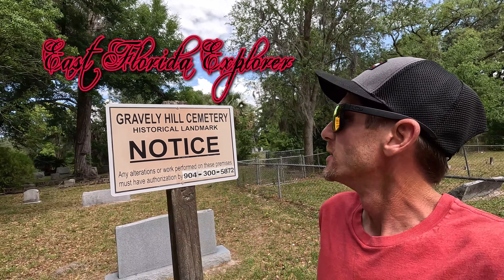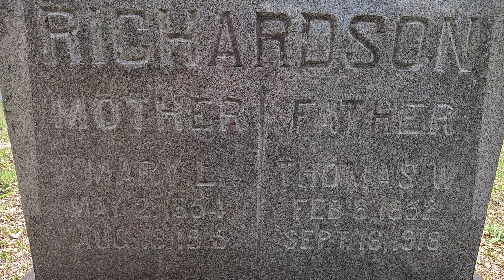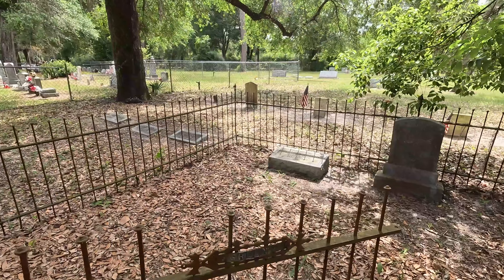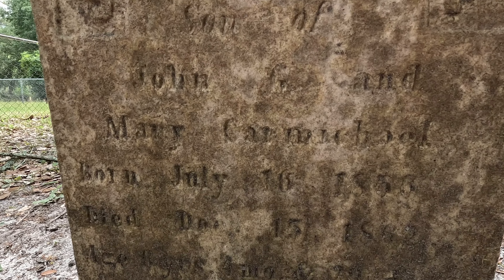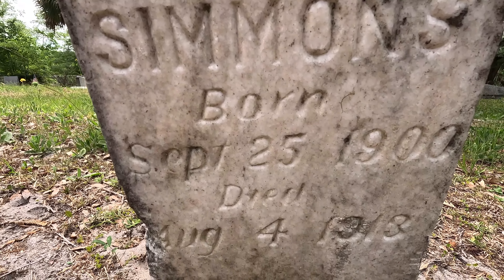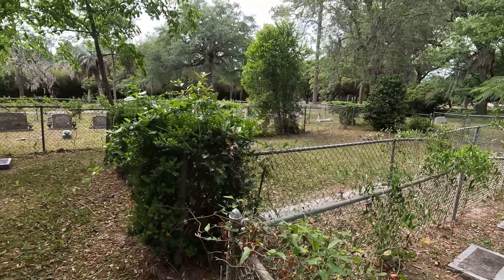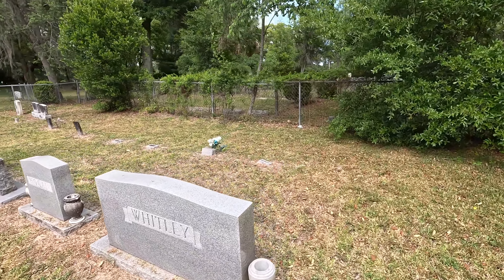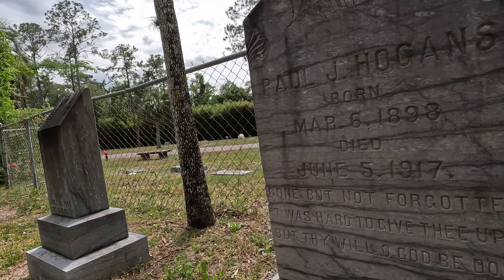Gravely Hill Cemetery - Jacksonville, Florida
Happy Cemetery Sunday!
Today I'm visiting the Gravely Hill Cemetery in Jacksonville, Florida.
This is a historic landmark cemetery nestled in the middle of the Riverside cemetery. Join me on a cemetery walk! We'll check out some old historic graves from the 1800's.